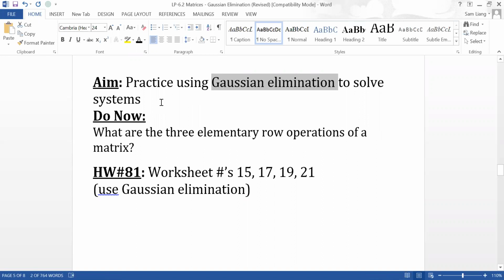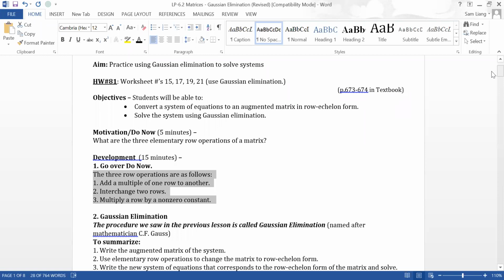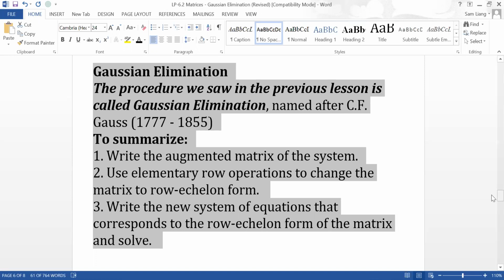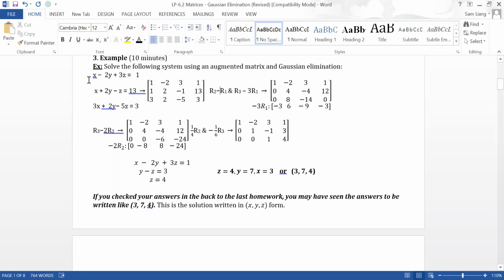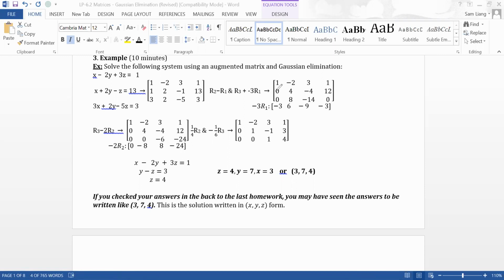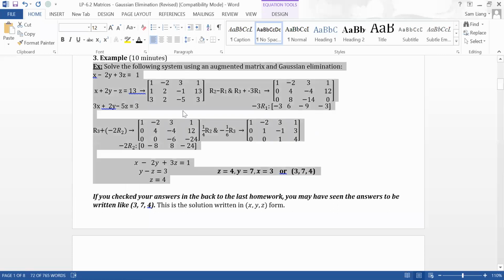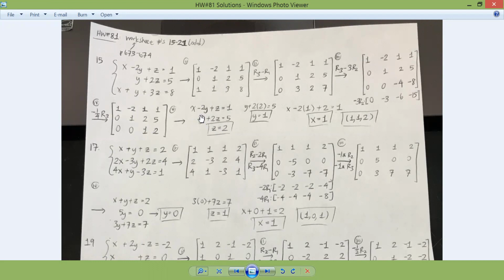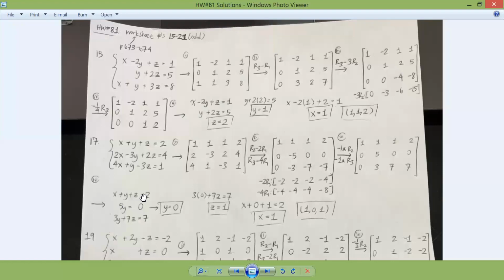6.2 Gaussian Elimination